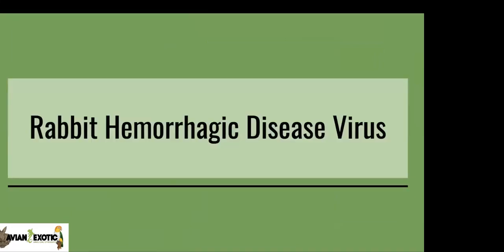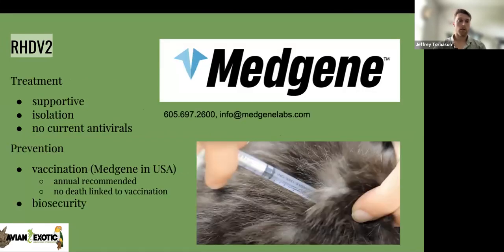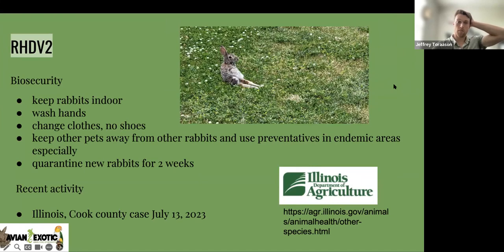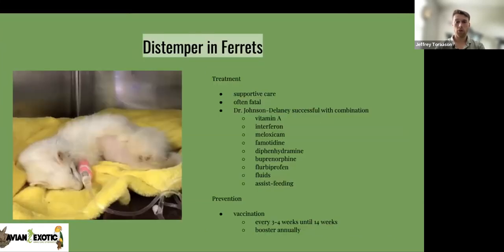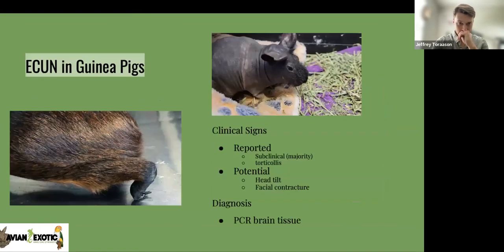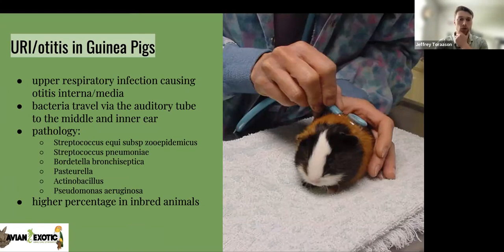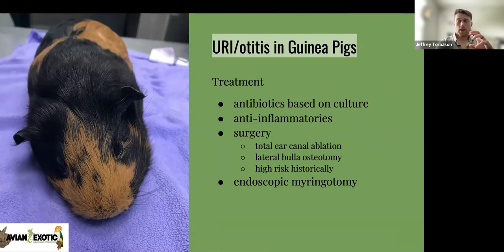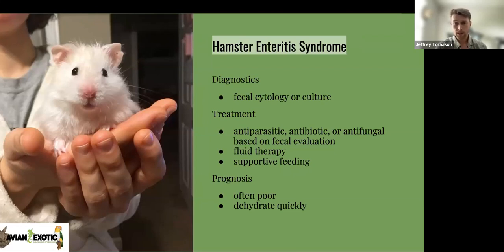Emerging Diseases – Small Pet Welfare Symposium September 2023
This presentation provides information on the RHDV (Rabbit Hemorrhagic Disease Virus), Distemper in ferrets, E. cuniculi in guinea pigs, guinea pig URI (Upper Respiratory Infection)/Otitis, and Hamster Enteritis Syndrome.